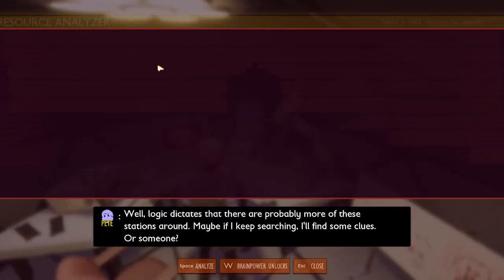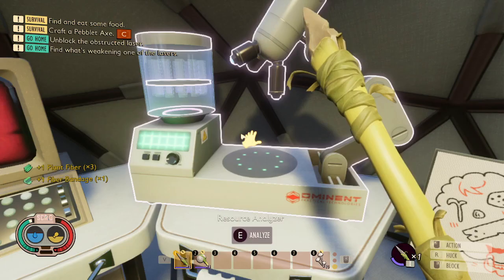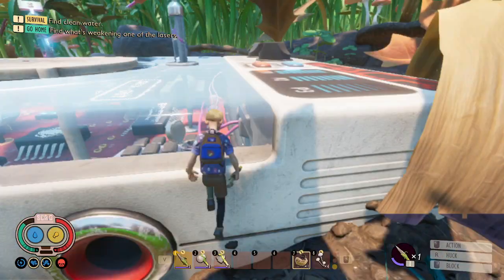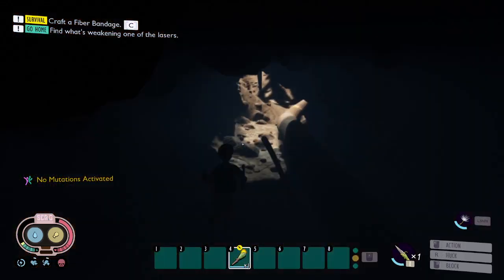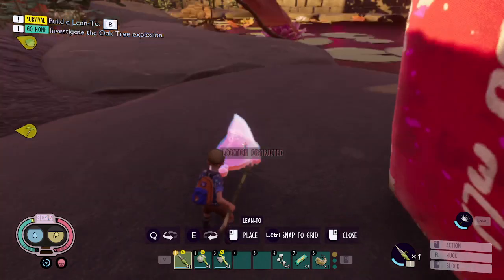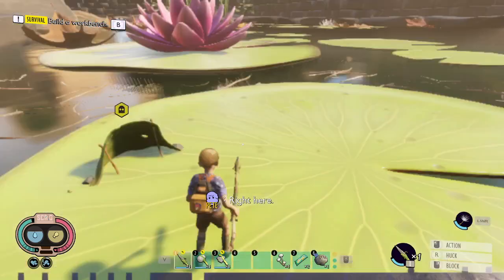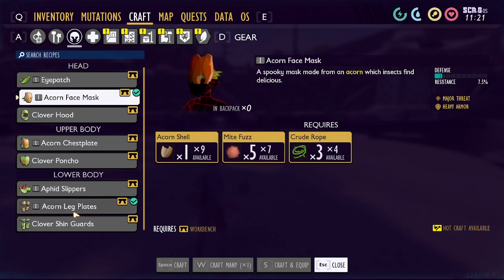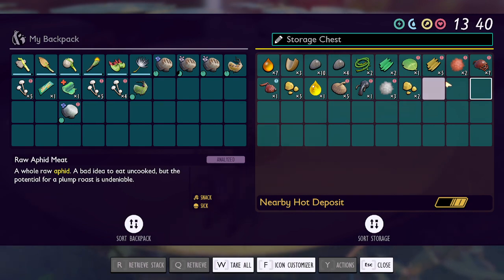Being tiny and very whiney in Grounded.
Spider warning.